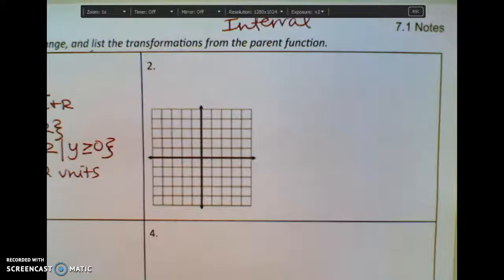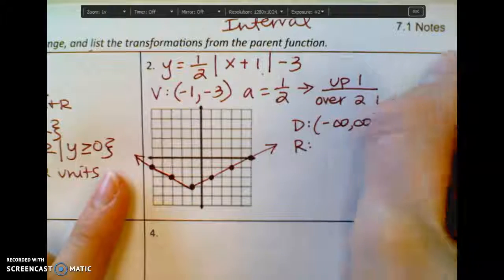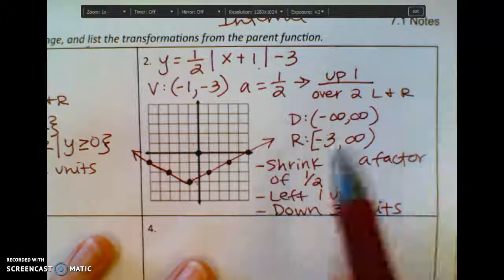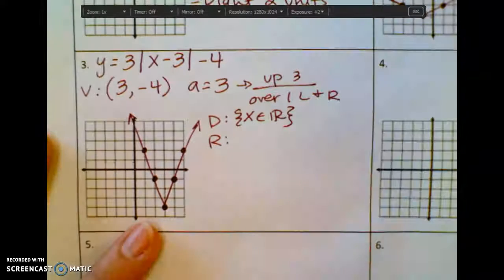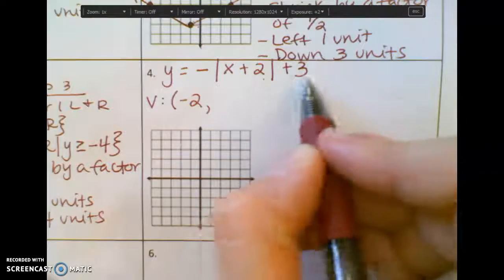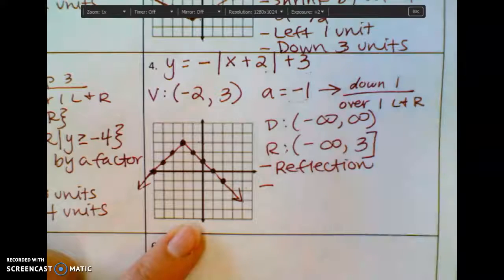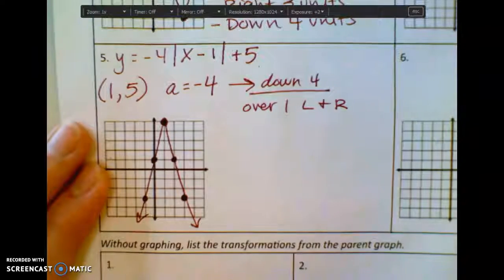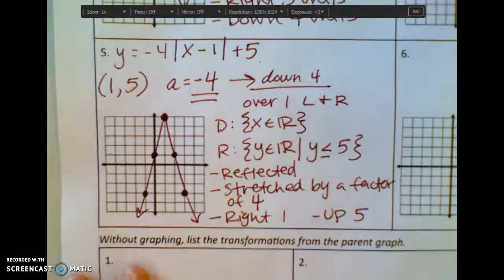7.1 Notes, Part 3